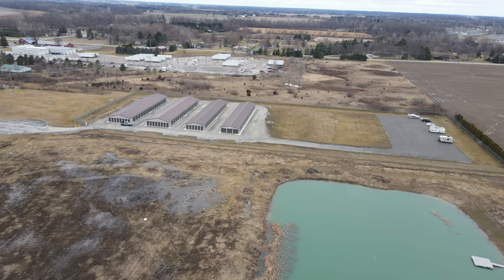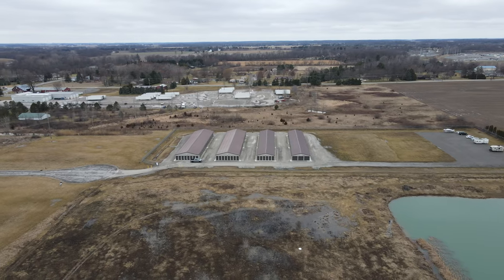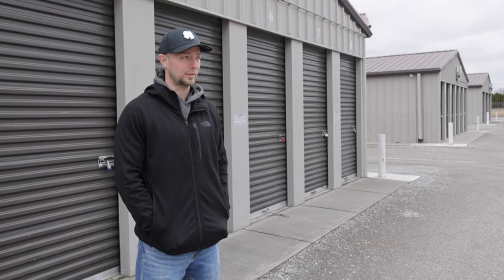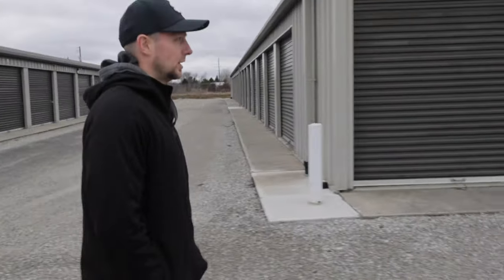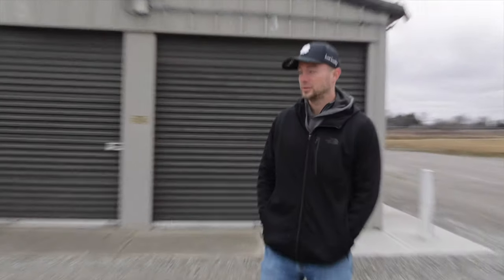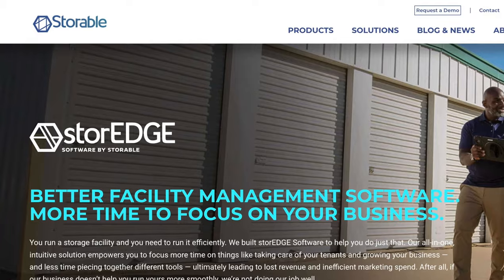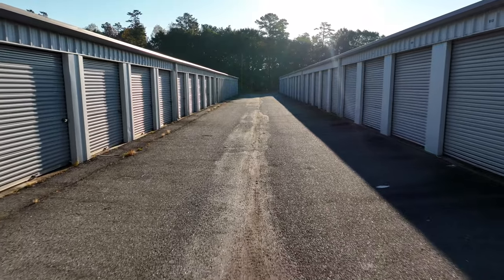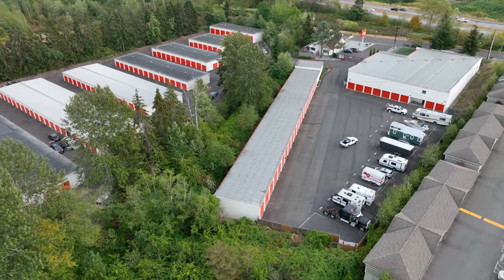Master the Art of Self-Storage Investing: Lessons from Jon Farling's Journey to 11 Facilities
0:00 - Intro
0:34 - When and why did you enter the storage business?
1:31 - What's the size of your facilities?
2:03 - What makes this facility unique?
2:25 - Is there growing demand for self-storage?
3:00 - Has your business been impacted by the economy?
3:41 - Self-storage Investments: How to find new opportunities?
5:05 - Any improvements to this facility?
5:38 - Is this land currently used for RV parking?
6:57 - What's the typical deferred maintenance when buying an existing facility?
7:42 - Facility Management Software
10:00 - Challenges when switching facility management software?
11:10 - Why switch from ESS to Storage?
12:04 - What research before buying a self-storage facility?
13:11 - Why increase rental rates among your first moves as a new owner?
14:09 - How much can you increase rental rates before people leave?
15:54 - What's your role in the day-to-day operations of this business?
17:53 - Are there ever emergencies in this business?
18:40 - What would you do differently today if starting over?
20:04 - How much capital is needed to start this business?
21:05 - Does borrowing power increase as you buy more facilities?
22:11 - What's the purchase price and cash needed for a facility of this size?
23:35 - Have you ever built a new facility instead of buying one?
23:57 - Boxwell Self-Storage Units- Hidden features and benefits
25:23 - How did you accelerate business growth?
27:00 - How is property value determined?
27:56 - Have any of your facilities performed better or worse than expected?
28:57 - What's your 5-year business plan?
29:24 - What unique challenges have you faced in this business?
31:39 - What are your security cameras most useful for?
32:36 - How do you deal with the anxiety of something bad happening?
34:28 - What's your unfair advantage in this business?
35:44 - What encouragement for those wanting to enter this business?
37:29 - How many hours a week do you work?

Are you tired of working a 9 to 5 job and feeling like you're not making enough money to live the life you want? Are you seeking a way to gain financial freedom and live on your own terms? If so, you're in the right place. In this video, we're talking with Jon Farling about his self-storage business and how he used it to quit his job and live a financially free life.

First, we'll talk to Jon Farling about how he bought 11 storage facilities in just 4 years. He'll tell us how he started the storage business and found facilities to buy. Jon will also share his insights on managing each facility remotely, setting goals, and overcoming limiting beliefs. He'll give us a glimpse of how this business has allowed him to live the life of his dreams.

Jon's story is fascinating, and he has plenty of personal anecdotes to share. We'll hear how he started small, with a single storage unit, and grew his business. He'll also share his failures and the lessons he learned, giving viewers valuable insights into the self-storage business.

But Jon's story is just the beginning. We'll also discuss the benefits of investing in self-storage, including the low overhead costs, passive income potential, and high ROI. We'll cover the basics of self-storage investing, such as how to find and evaluate facilities, how to secure financing, and how to manage and maintain your facilities for optimal success.

Self-storage can be an excellent way to quit your job and live a financially free life. Jon Farling's story is a testament to the potential of this business, and we hope his insights have inspired you to consider this strategy for your own financial future. So, if you're ready to take the next step, we invite you to join us on the REtipster forum and share your experiences with self-storage investing.